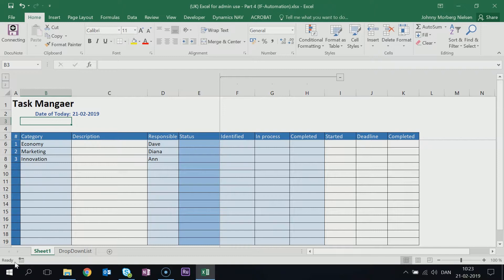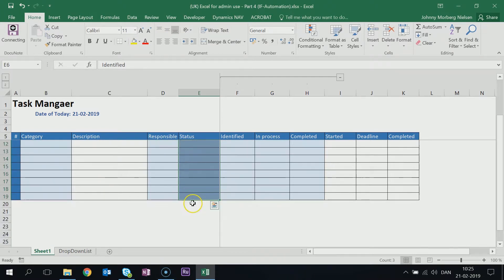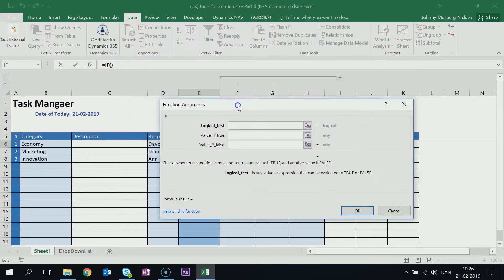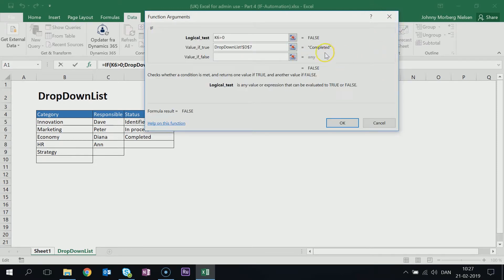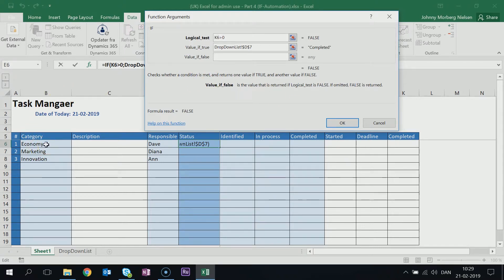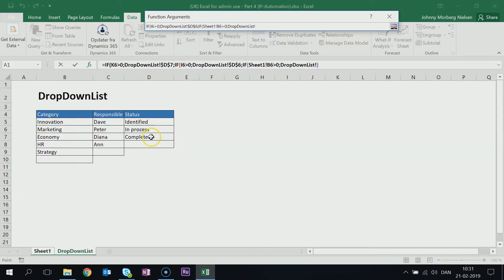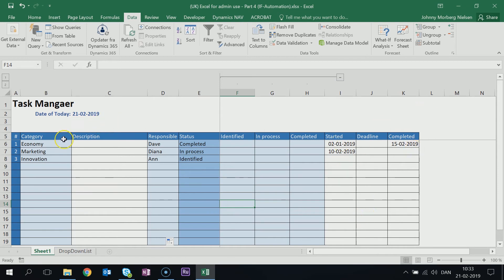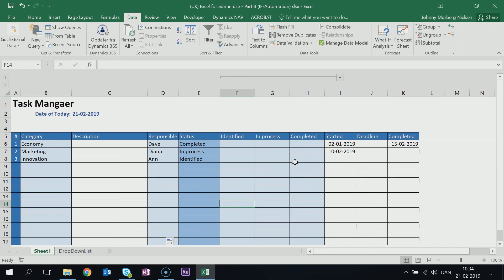(UK) Excel for admin use - Part 4 (IF Automation)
This video focus on how to use the IF formula to create automation in your sheet.

Johnny